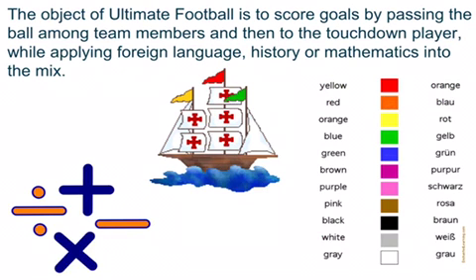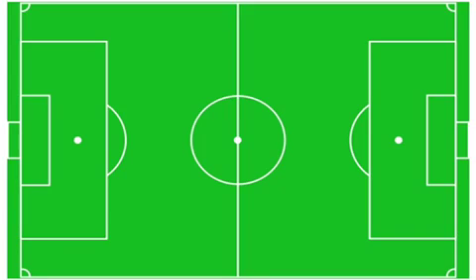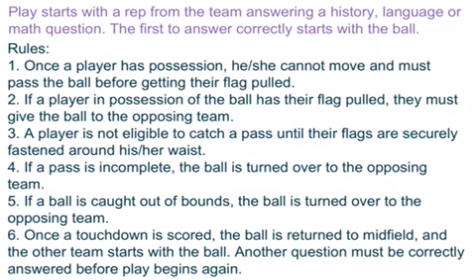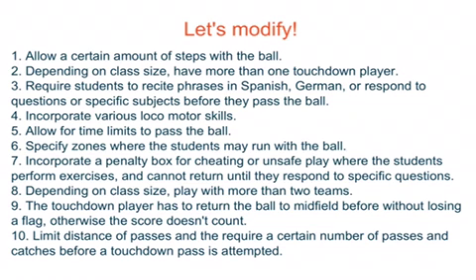Ultimate Football 6-9